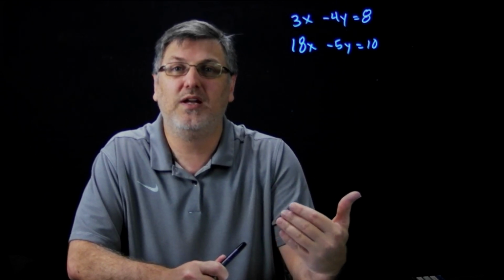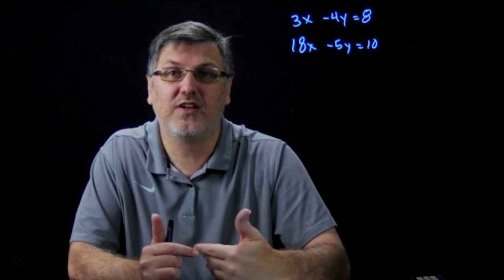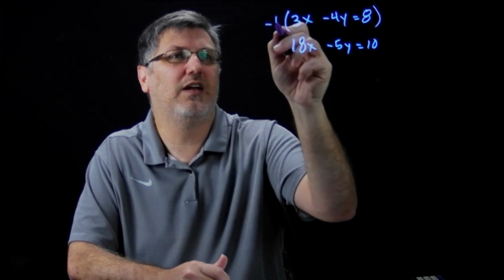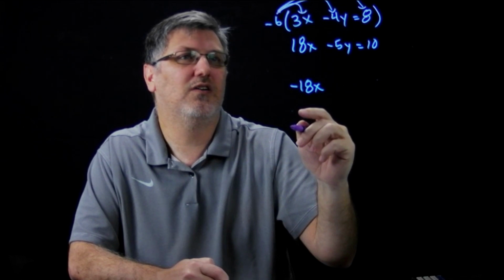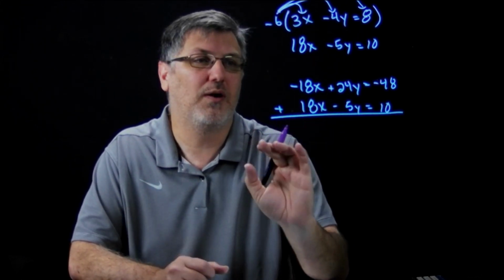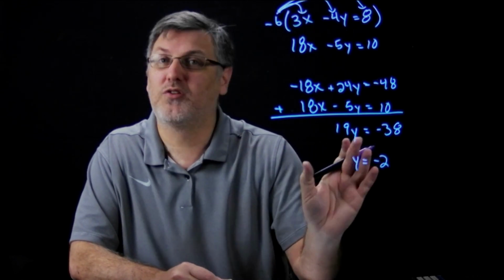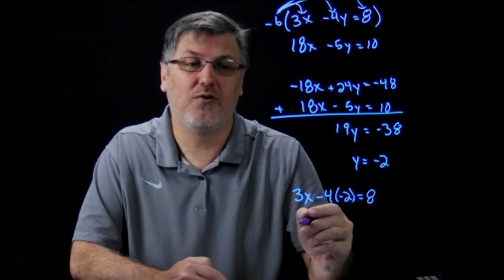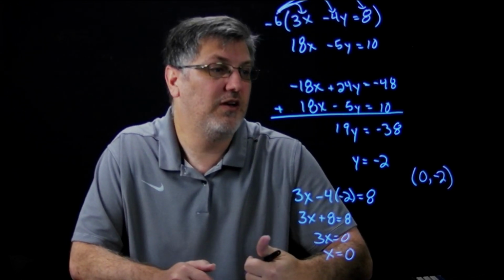System of Linear Equations Gaussian Elimination